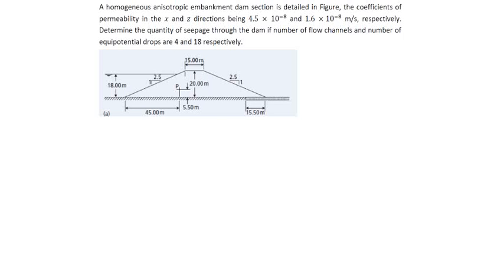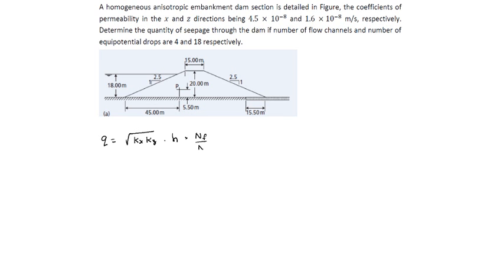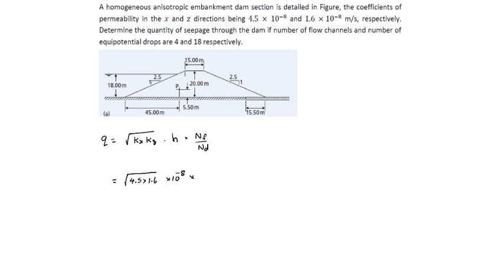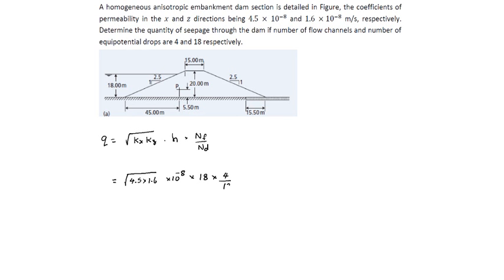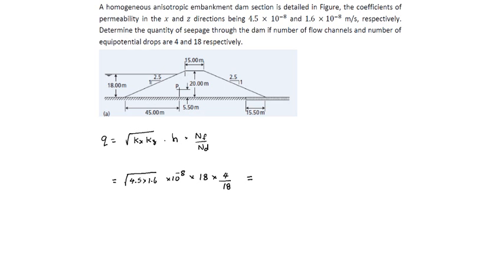Soil Test 1008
Soil Test 1